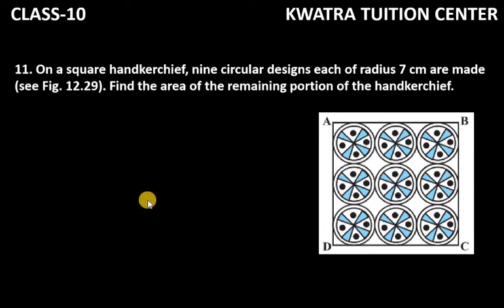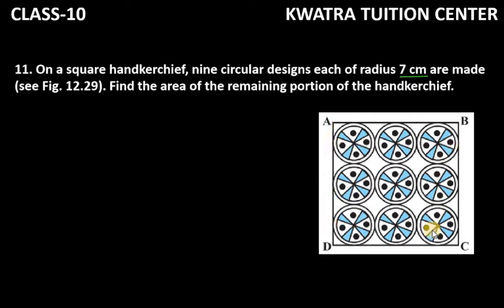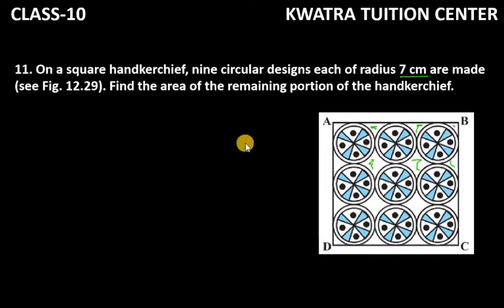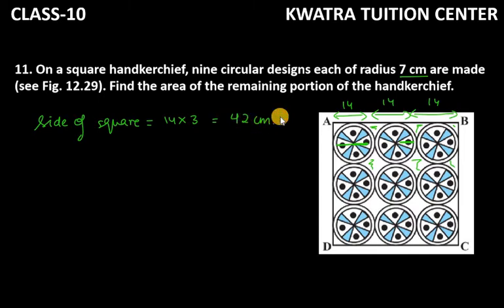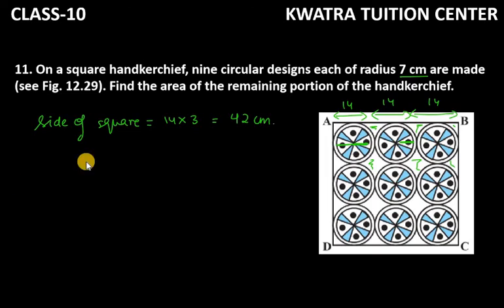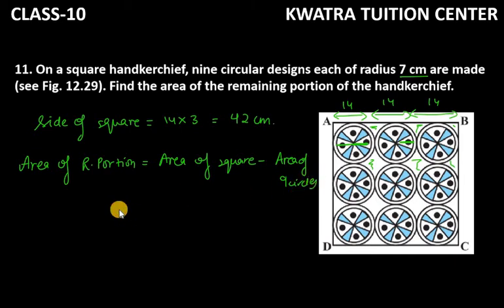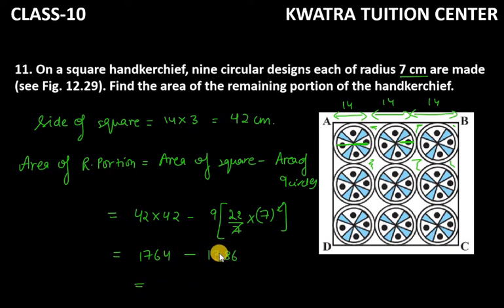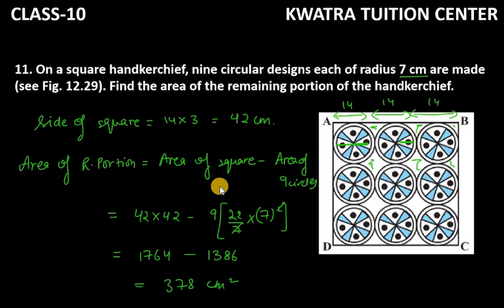11. On a square handkerchief, nine circular designs each of radius 7 cm are made (see Fig. 12.29).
11. On a square handkerchief, nine circular designs each of radius 7 cm are made (see Fig. 12.29). Find the area of the remaining portion of the handkerchief.